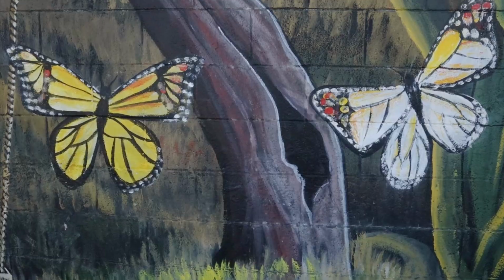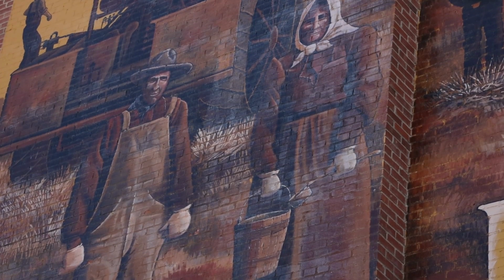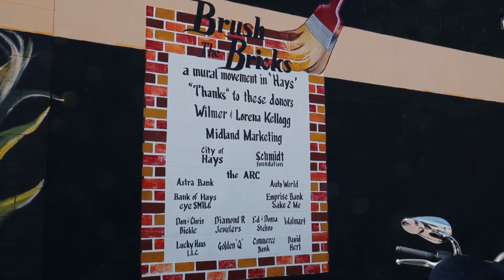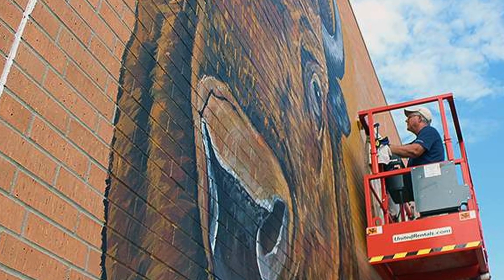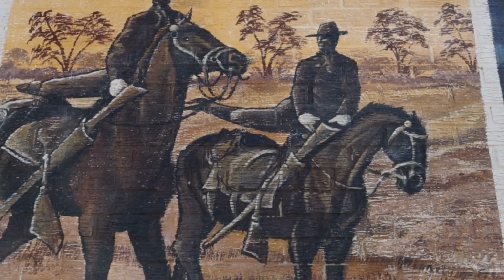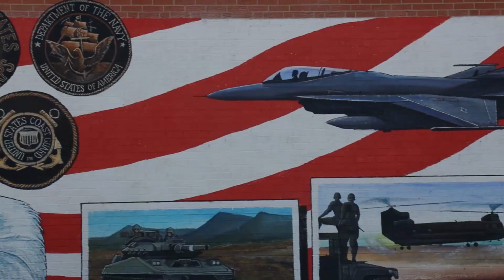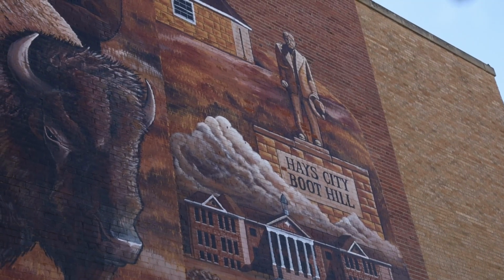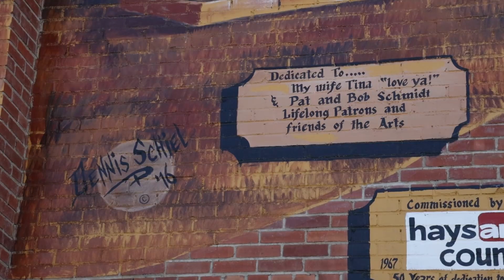The Painted Past: Exploring the murals of Hays, Kansas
Asher Johnson details the vast array of painted murals in Hays, Kansas - many of which were painted by Dennis Schiel - that share the tapestry of history in Hays.